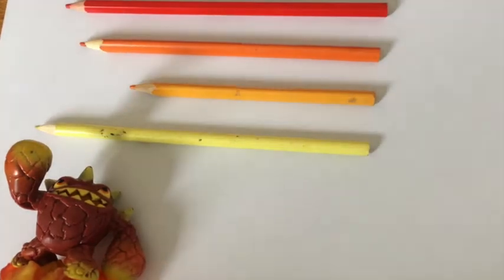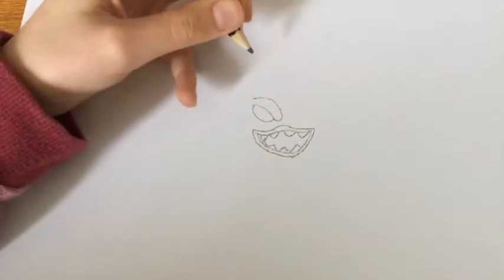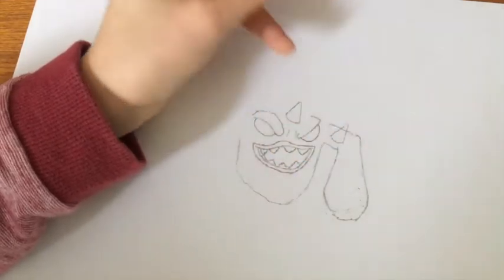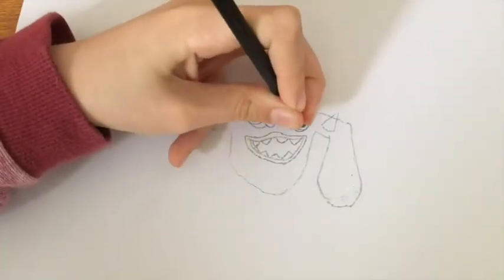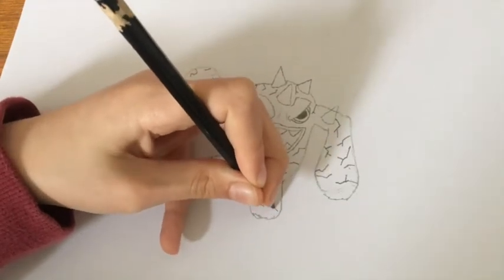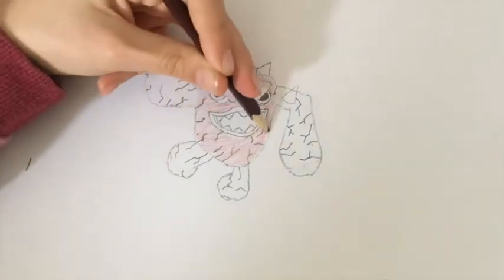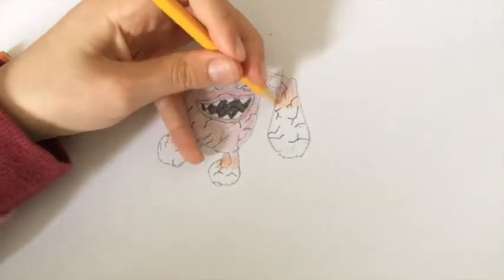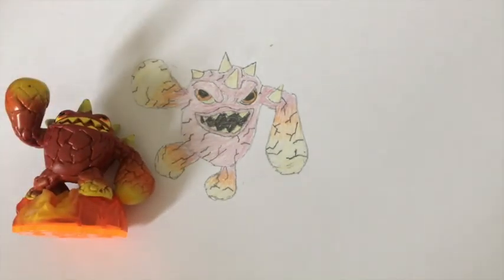How to draw Skylanders - Episode 4, Eruptor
This is Crunchy Kids TV's 4th episode of how to draw Skylanders.